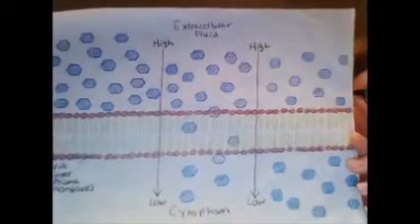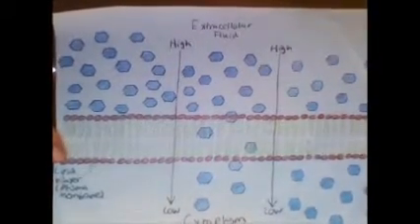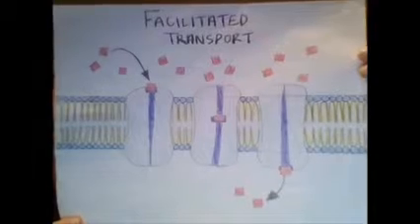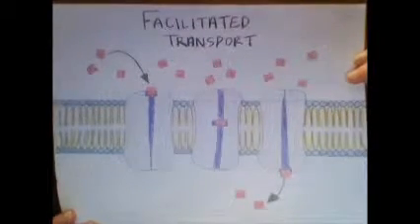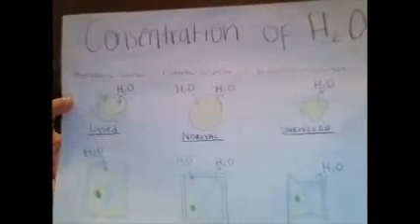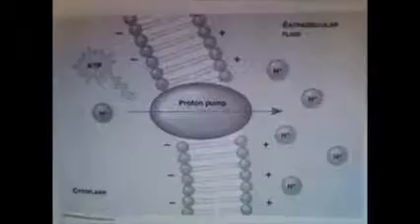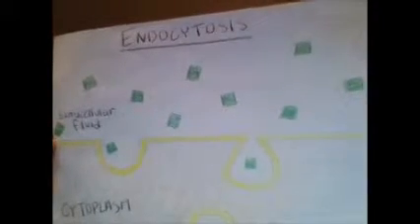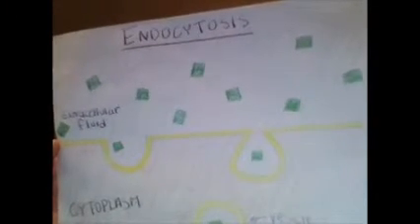cell transport take 2